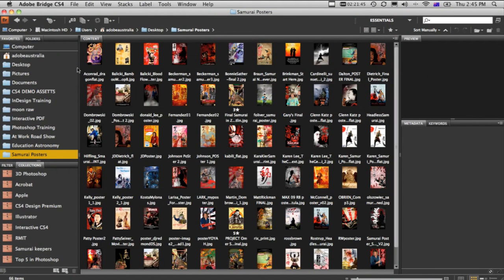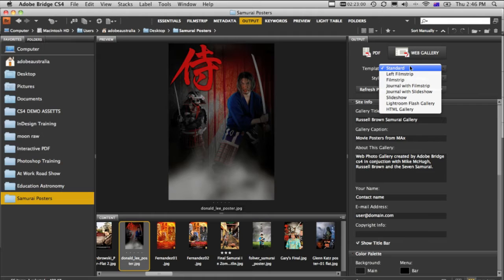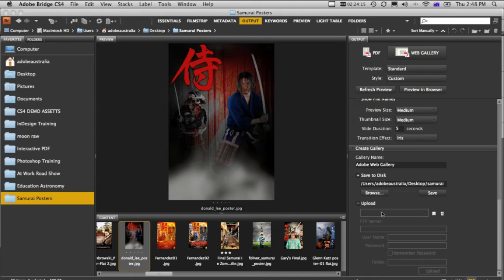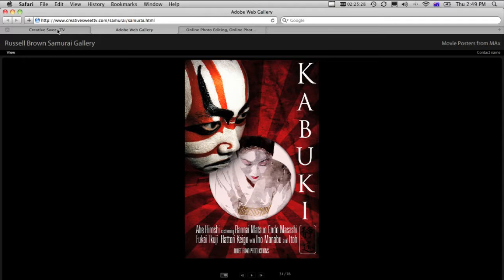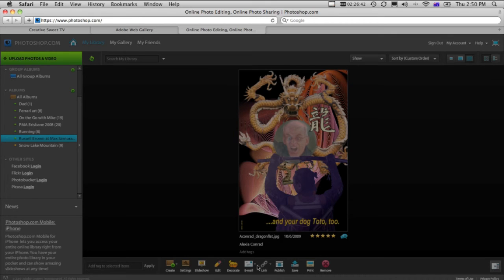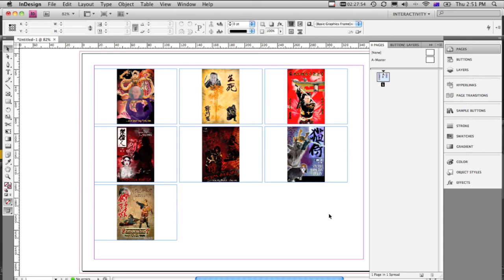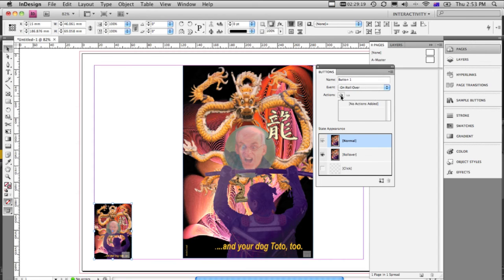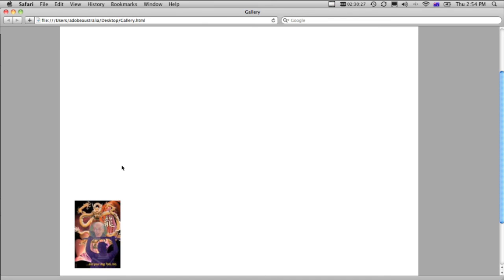Web Galleries with Creative Suite (No. 69)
Learn how to create web galleries with Adobe Creative Suite 4. Use Adobe Bridge's Output Module to create a Web Gallery very easily. Also Use InDesign and photoshop.com to create and Interactive Flash Gallery Too. There is loads to learn in this episode that shows 3 ways to create web Galleries with no coding.